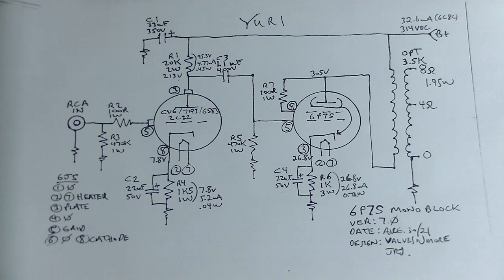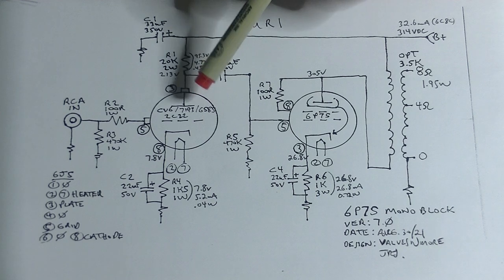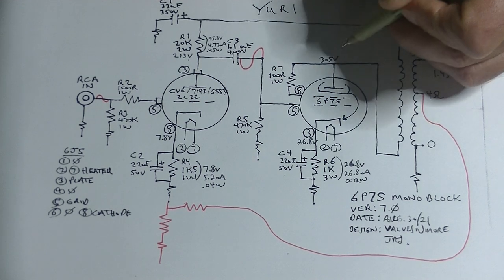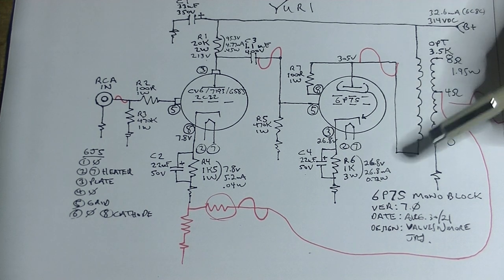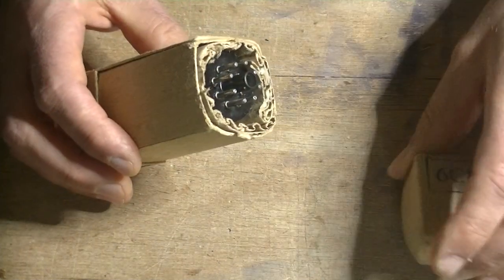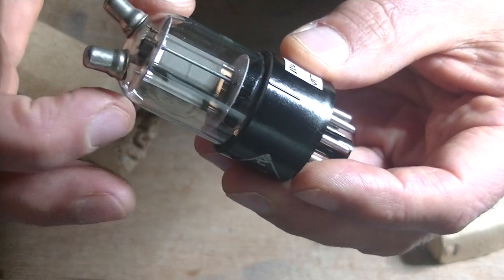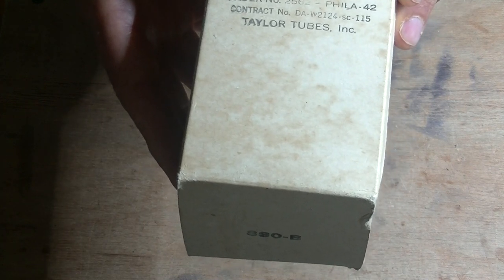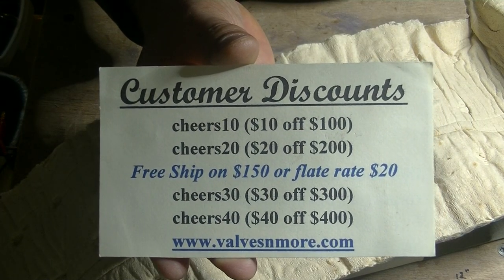Tube Lab #53 Negative Feedback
We take a quick look at Negative Feedback, what it is and how it works.